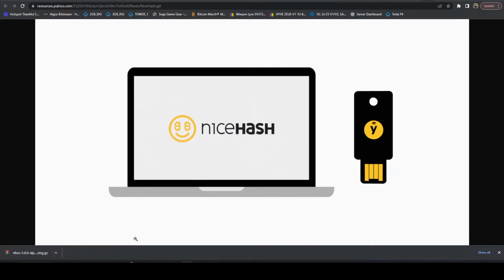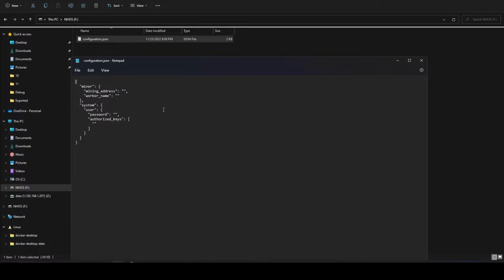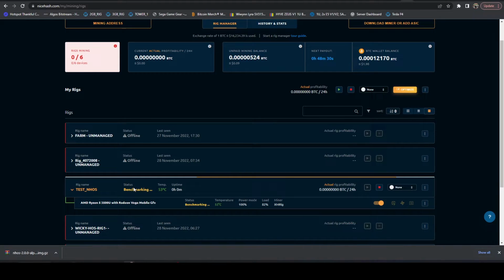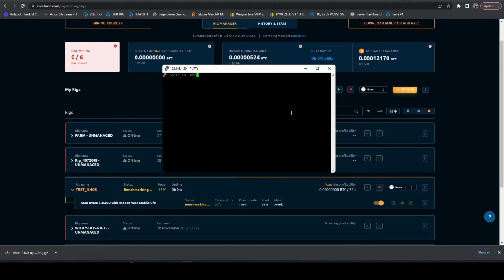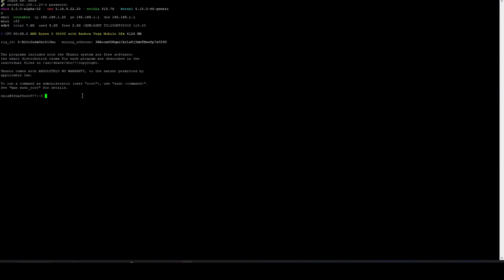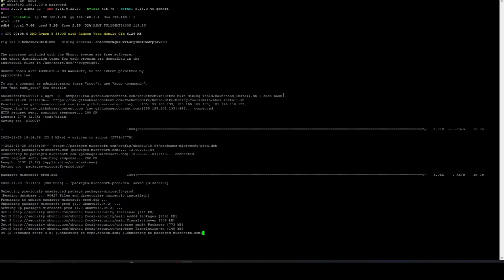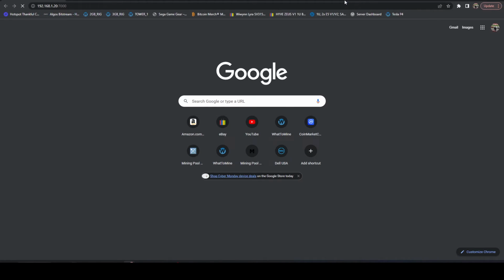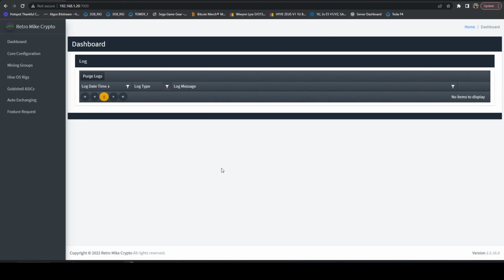Retro Mike Mining Tools Install on Nicehash OS 2.0 | Single User Mode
Let's walkthrough how to install the mining tools onto the freshly released Nicehash 2.0 Alpha.